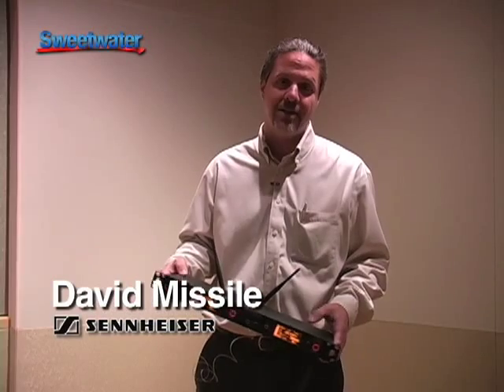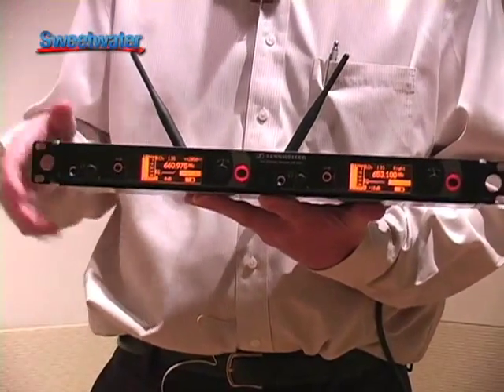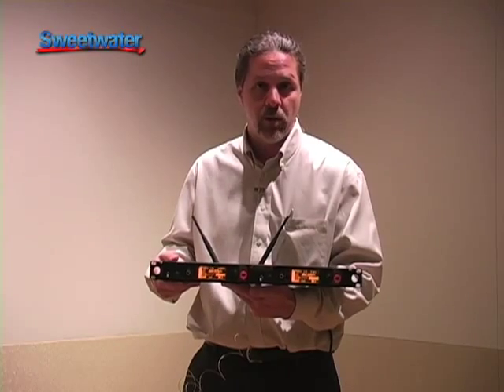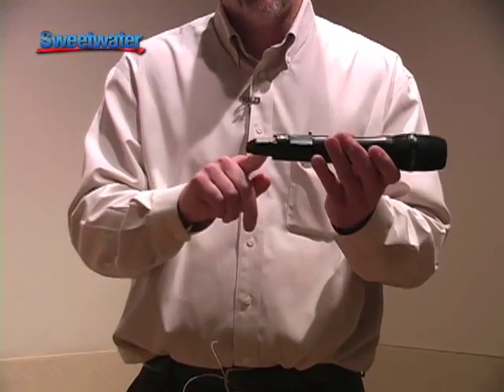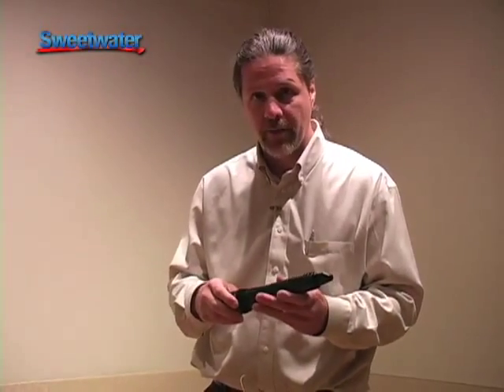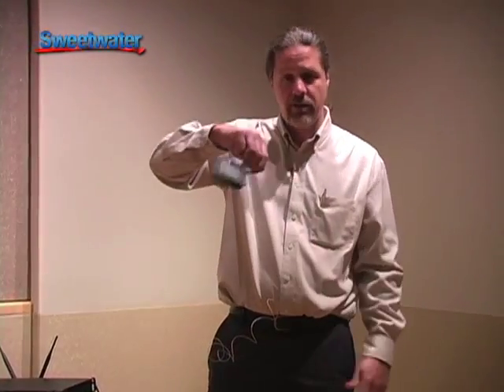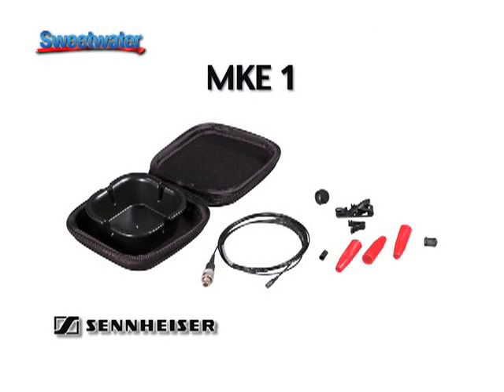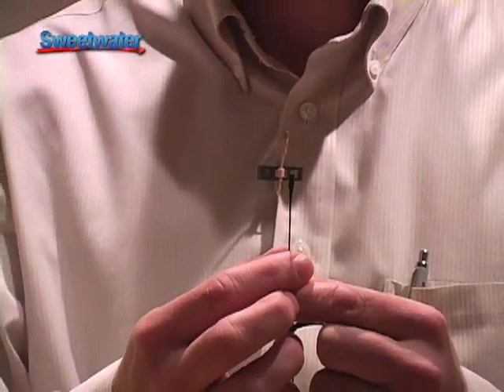Sennheiser 2000 Series Wireless - Sweetwater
An overview of the latest Sennheiser 2000 Series, dependable wireless systems with a removable capsule system for handheld transmitters.